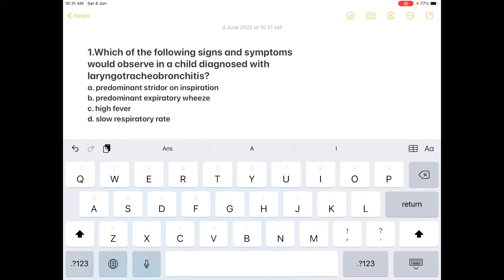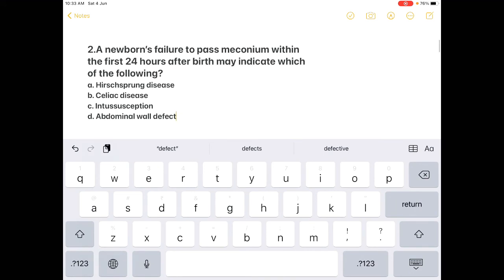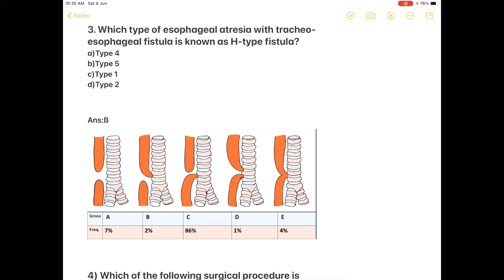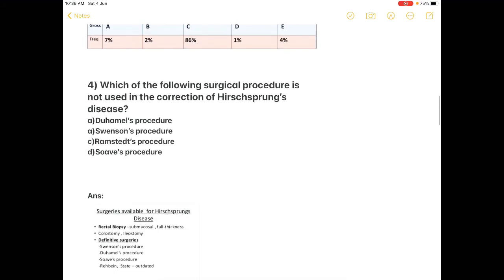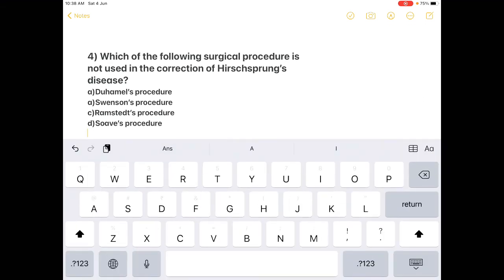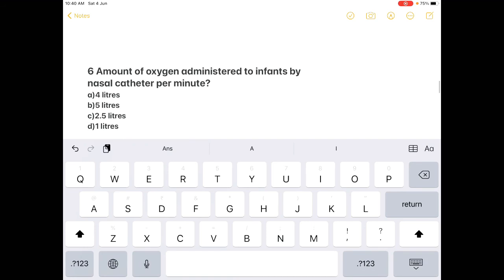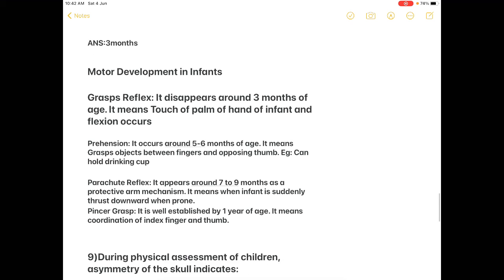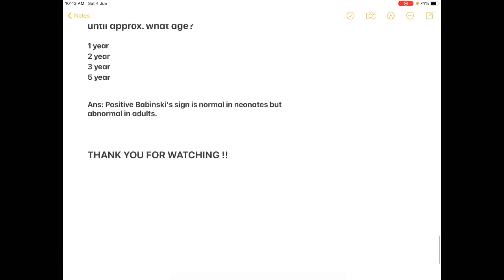PEDIATRIC NURSING PART 4 | ESIC,NORCET 2022, PGIMER,JIPMER,DSSSB,RUHS MSC,CHO MODEL MCQ